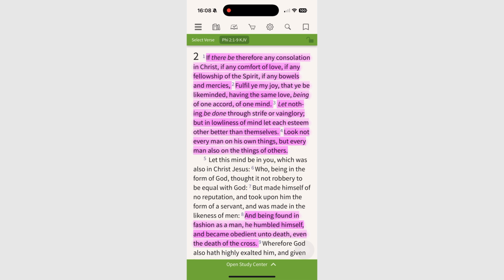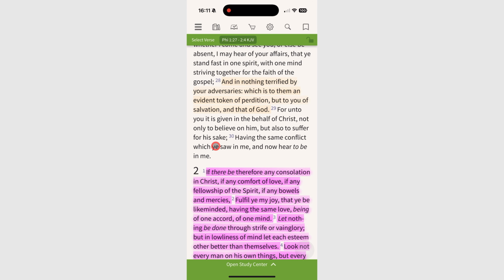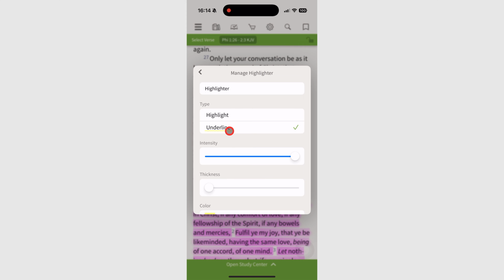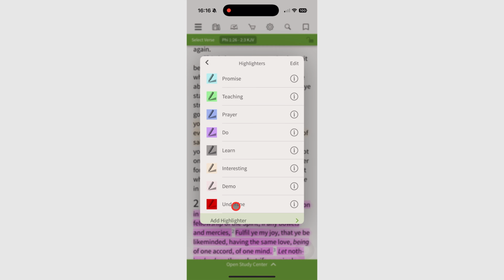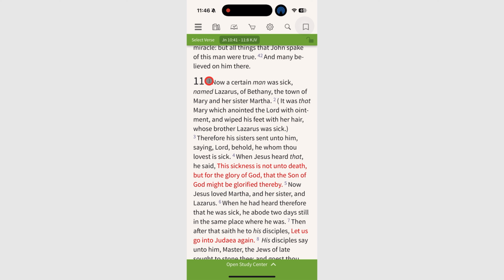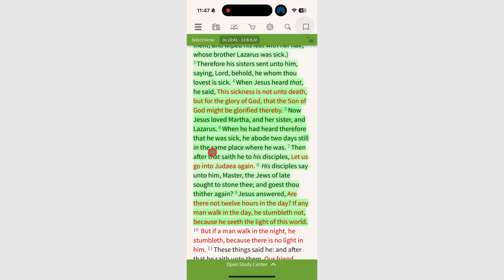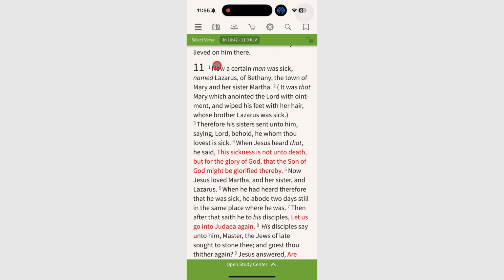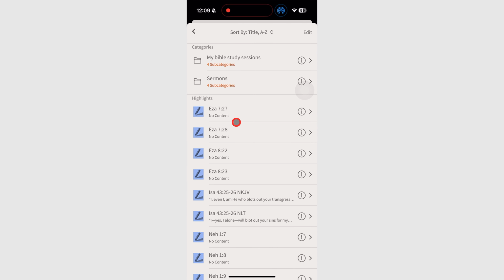#5 Olive Tree Bible: Highlighter | Beginner Course